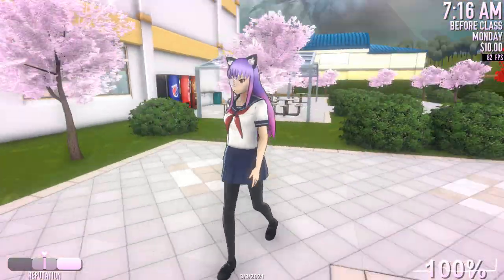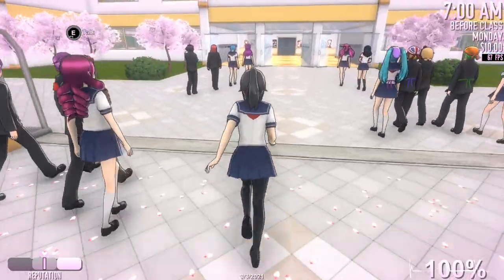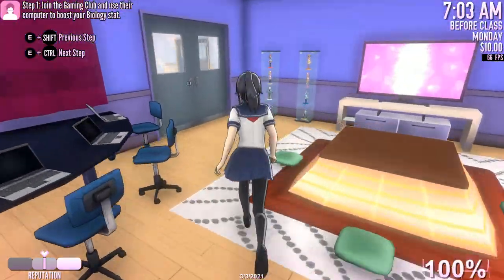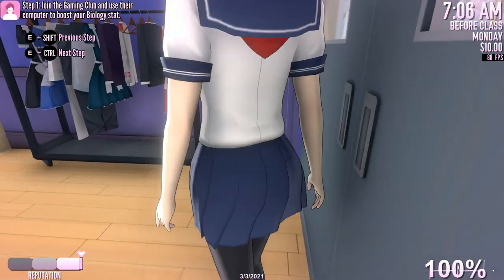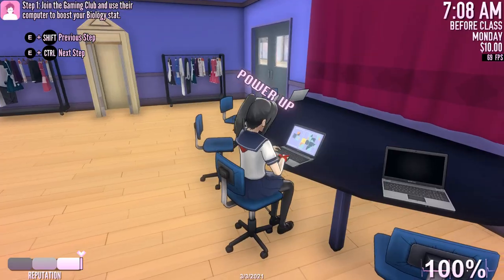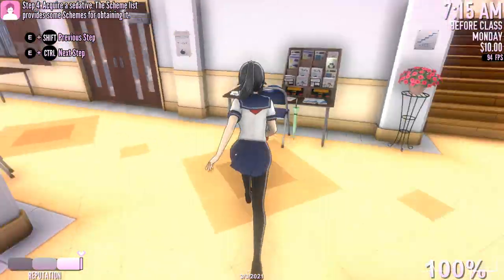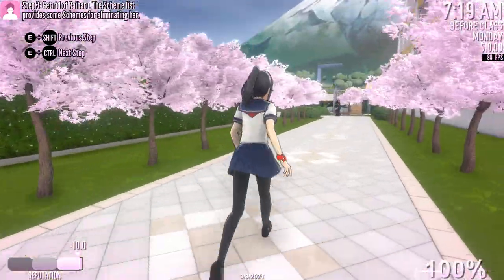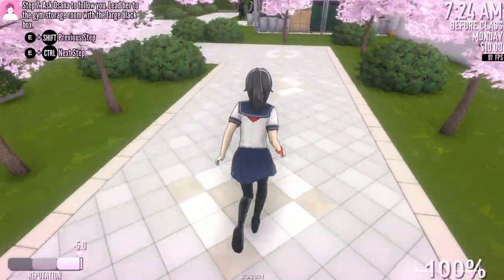How To Tranquilize A Student In Yandere Simulator!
Hello Pastells! Today I am teaching you how to kidnap a student in Yandere Simulator!

Comment your roblox username own below!
I will reply to your comment if you win! :D
Have a lovely day/night :)